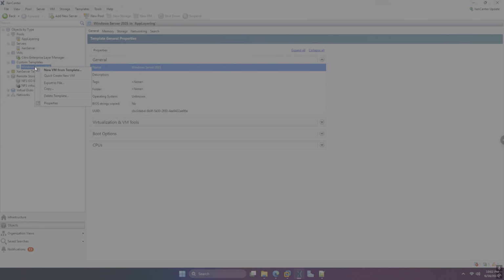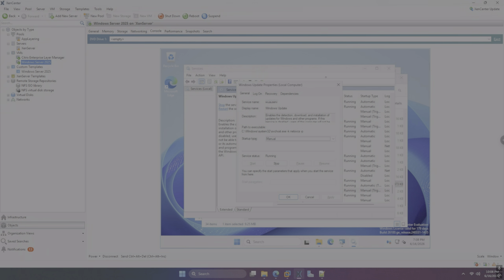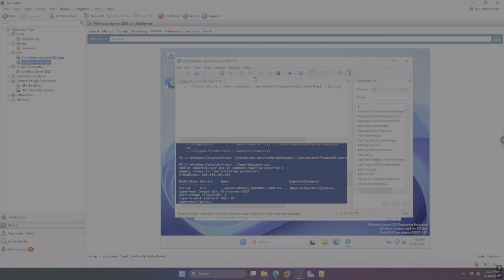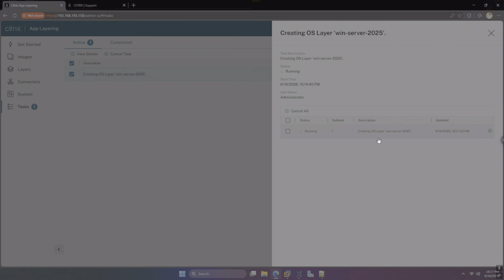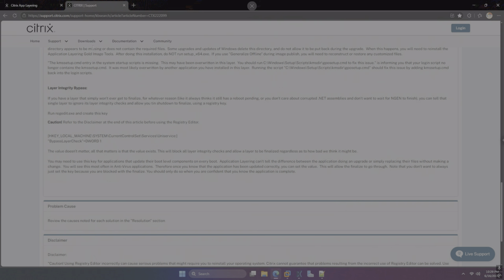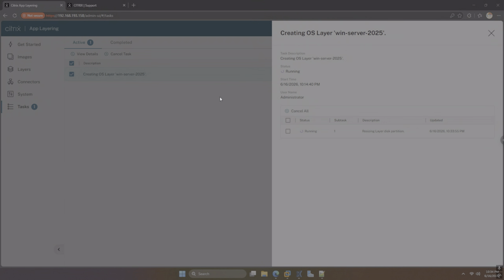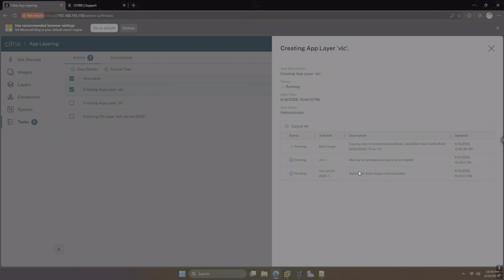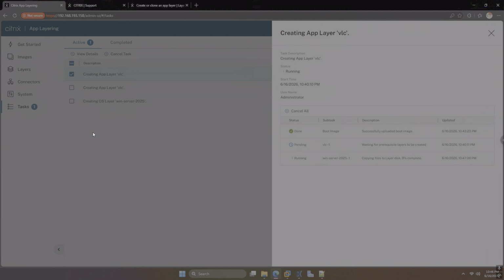Citrix - App Layering Pt.b